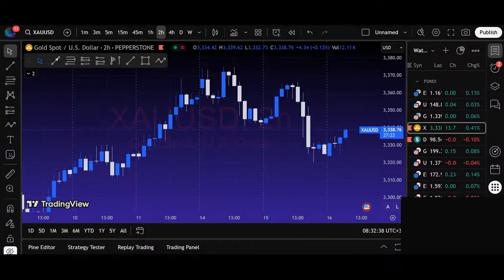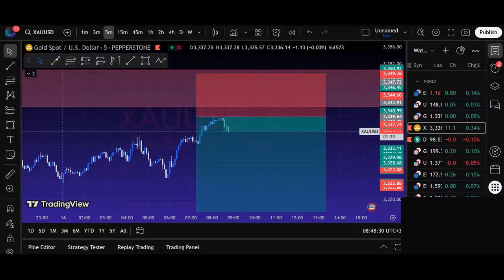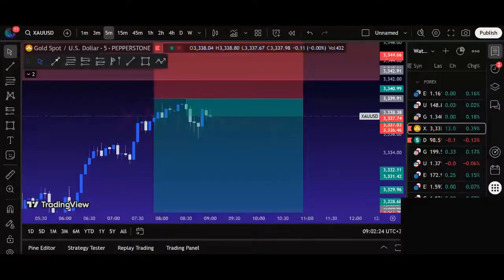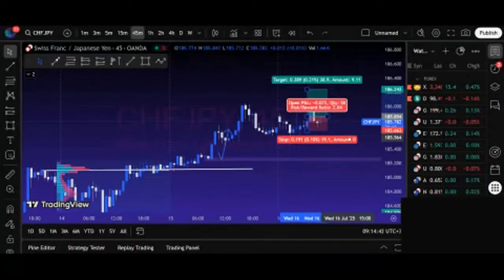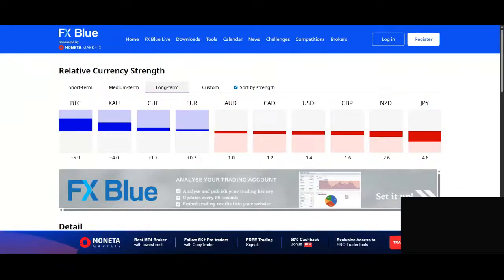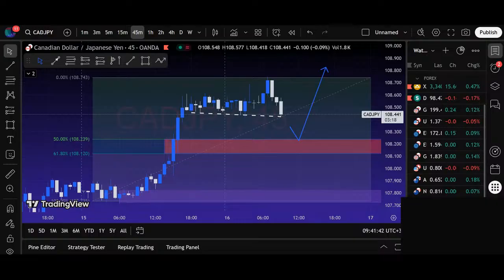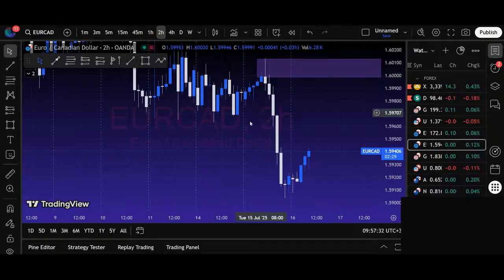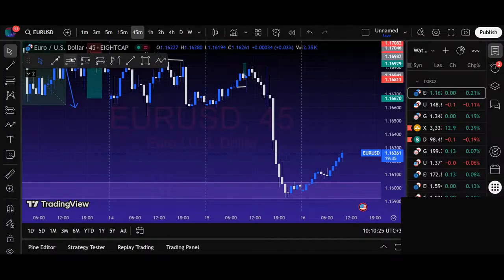16th JULY 2025, TRADING ANALYSIS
LET US WHAT THE MARKETS HAVE FOR US @AFFINITiGROUP @theKINGZ_PRINT